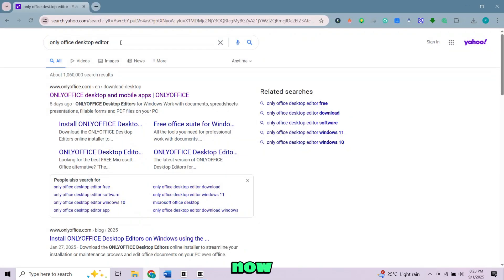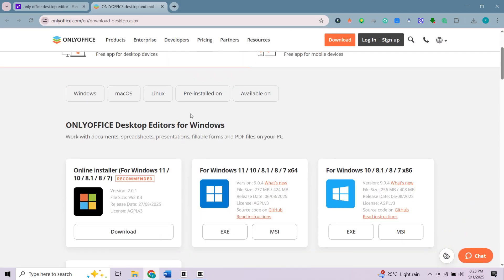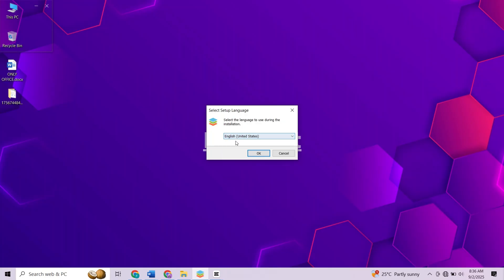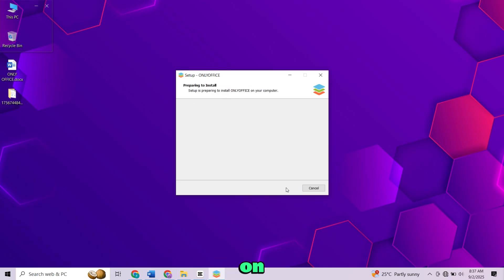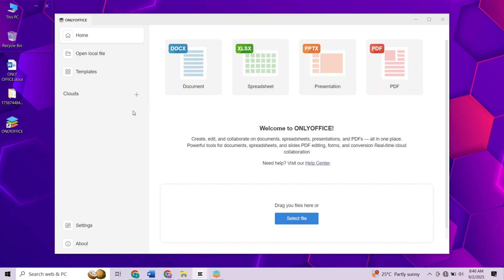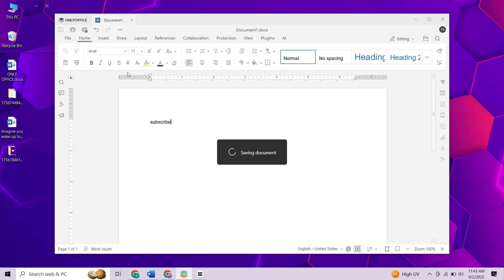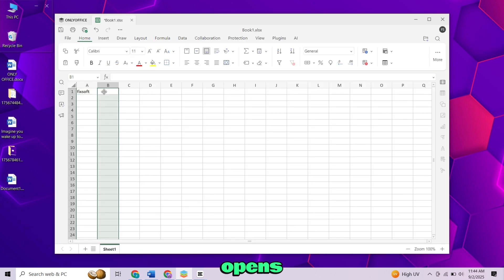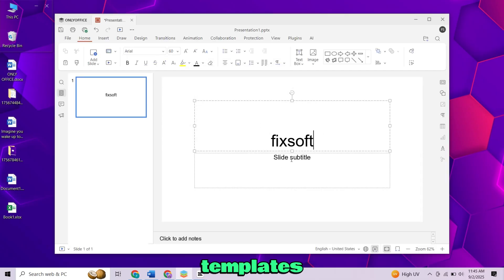The Best Free Microsoft Office Alternative for Windows (Must Try)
Looking for the best free alternative to Microsoft Office for Windows? In this video, I’ll show you Only Office, a powerful and easy-to-use office suite that lets you create, edit, and manage documents, spreadsheets, and presentations without paying for Microsoft Office.

With Only Office, you get a familiar interface, full compatibility with Word, Excel, and PowerPoint formats, and all the tools you need for work, school, or personal projects. Best of all, it’s completely free to use on Windows.

Here is break down of Only Office:
OnlyOffice Apps (on Windows):
OnlyOffice Document Editor → Alternative to Microsoft Word
OnlyOffice Spreadsheet Editor → Alternative to Microsoft Excel
OnlyOffice Presentation Editor → Alternative to Microsoft PowerPoint
OnlyOffice PDF Viewer/Editor → Basic alternative to Adobe Acrobat for viewing and editing PDFs
In short:
Word → Documents
Excel → Spreadsheets
PowerPoint → Presentations
Plus: PDF support Only Office Apps (on Windows):

⭐ What you’ll learn in this video:
How to download and install Only Office on Windows
Key features that make Only Office a strong Microsoft Office alternative
How it compares to MS Word, Excel, and PowerPoint
Tips to get started quickly

If you’re tired of expensive subscriptions, give OnlyOffice a try and enjoy a full-featured office suite for free.